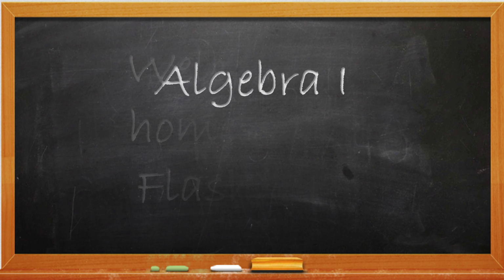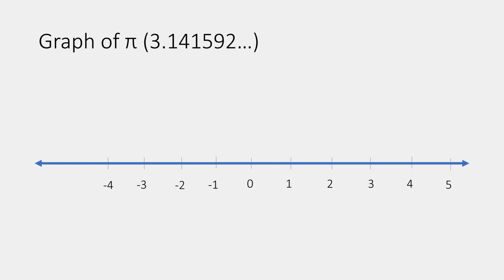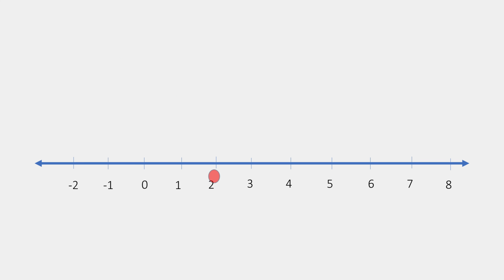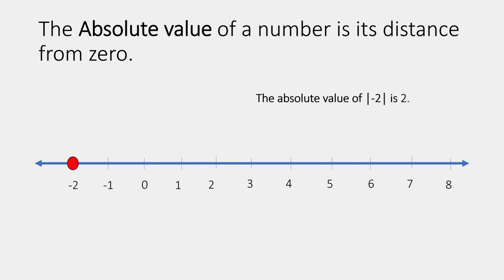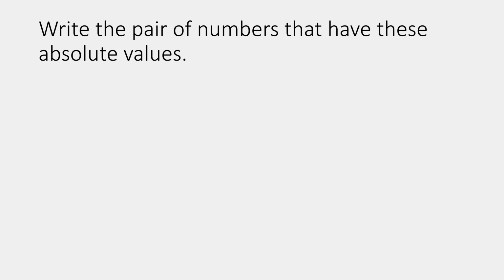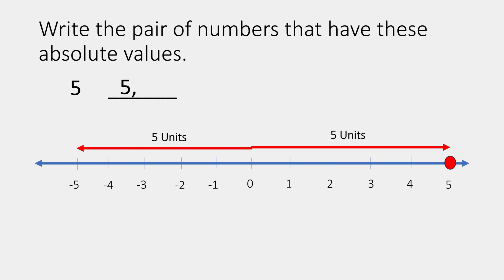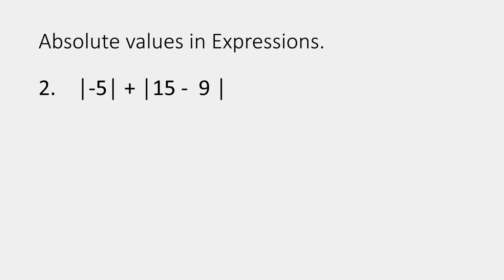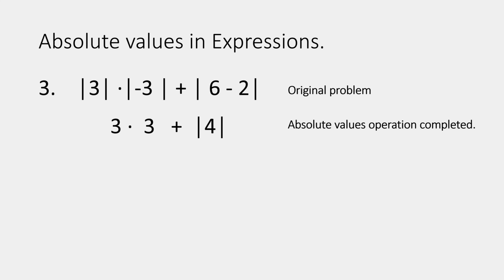ALGEBRA I (Graphing Real Numbers & Absolute Values)